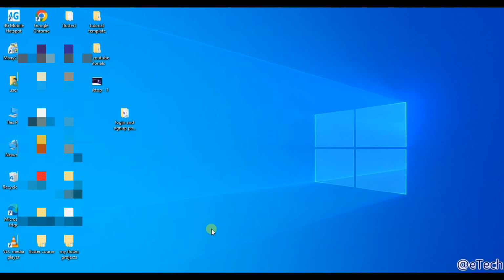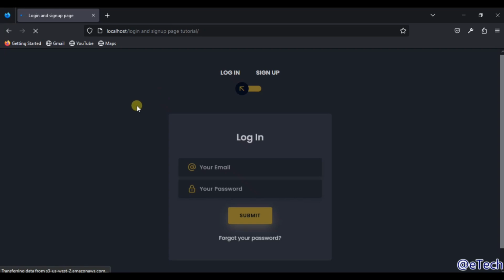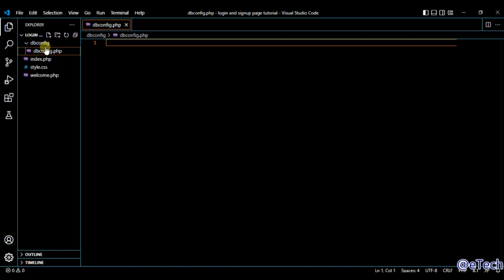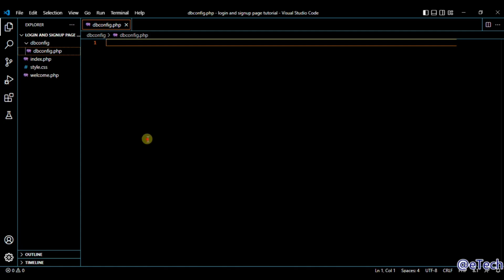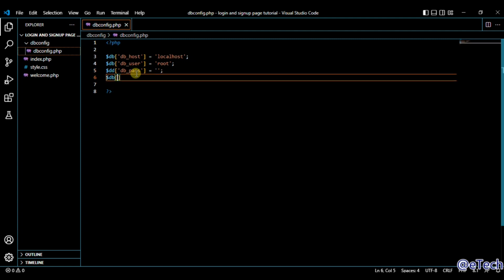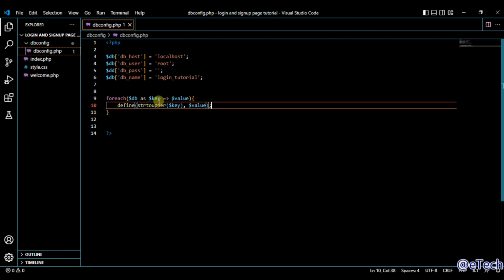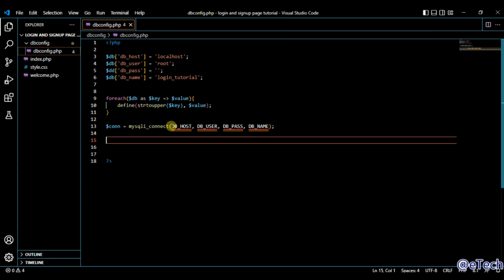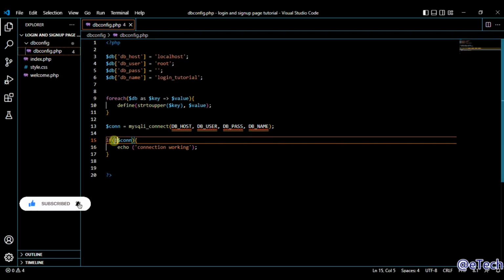Login and registration form: Creating database connection in MySQL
Login and registration form using HTML, CSS, BOOTSTRAP, PHP and MYSQL

In this video you'll learn how to create Login and registration forms with php and mysql to collect user data, store the data and retrieve the data